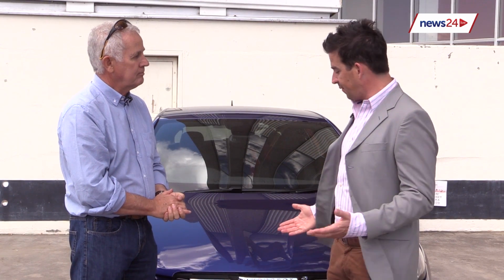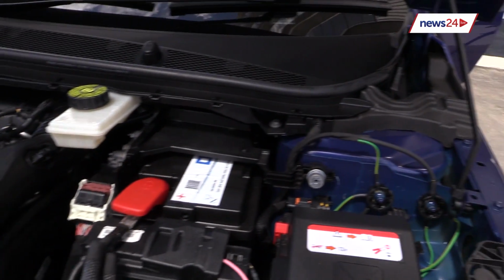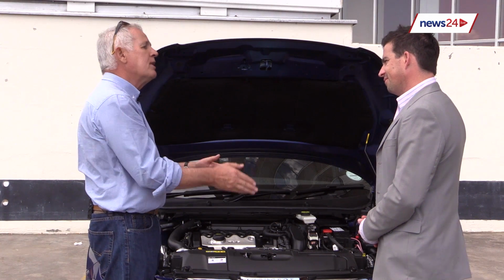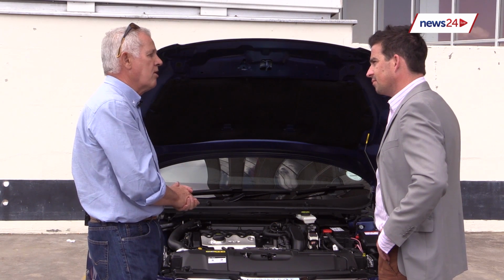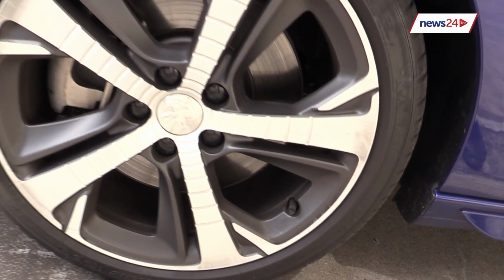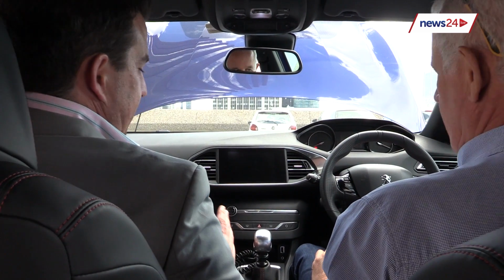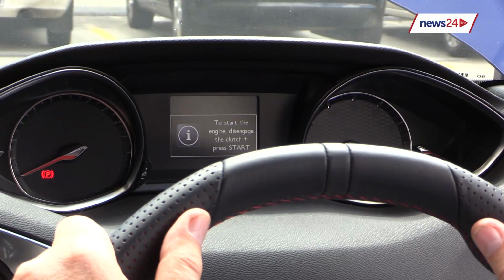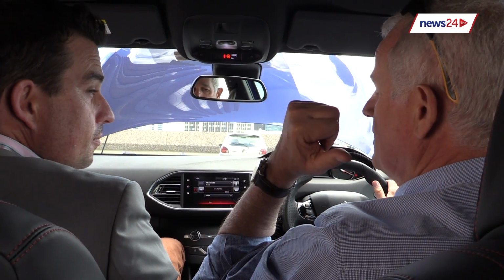Wheels24 - Holiday safety tips for your vehicle